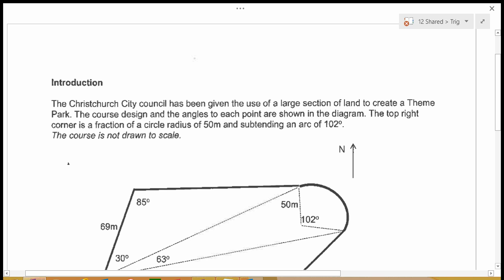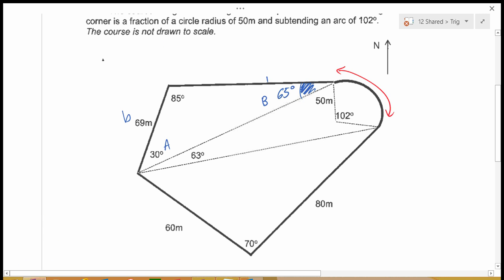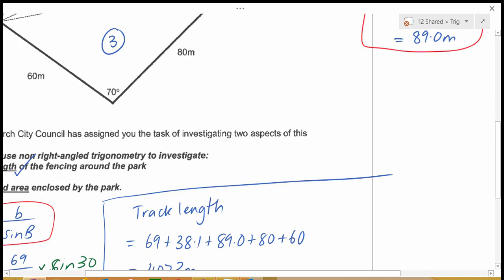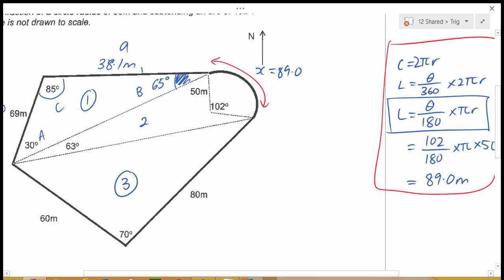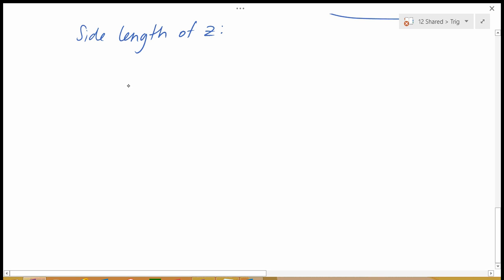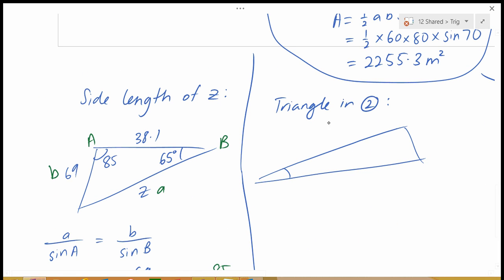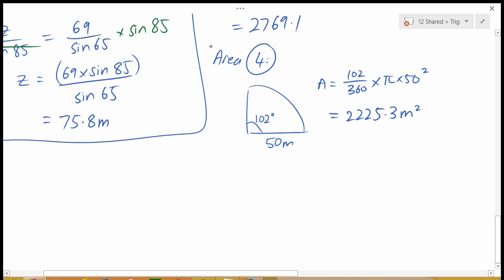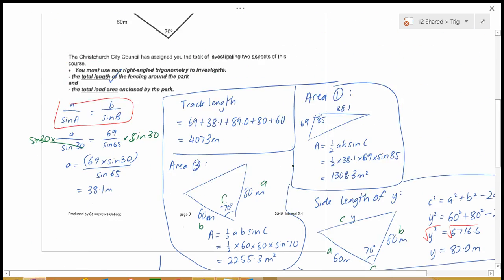trig internal video 2